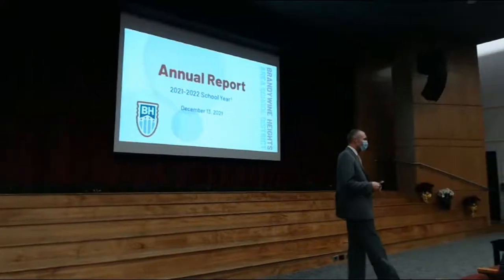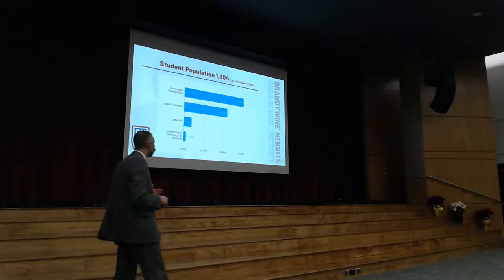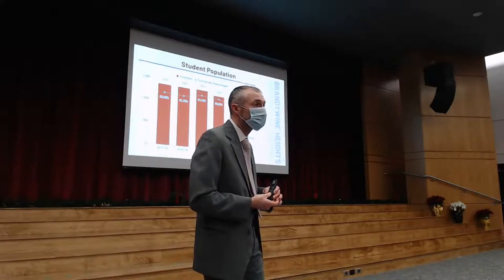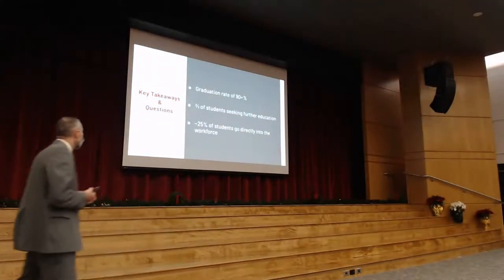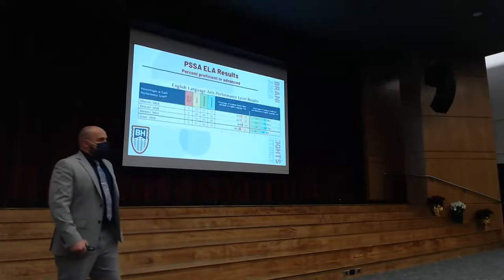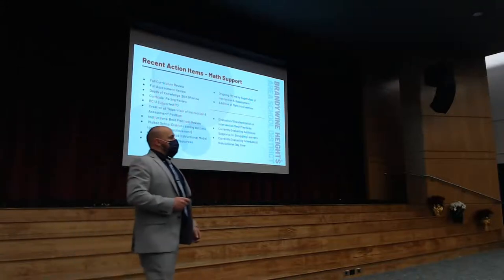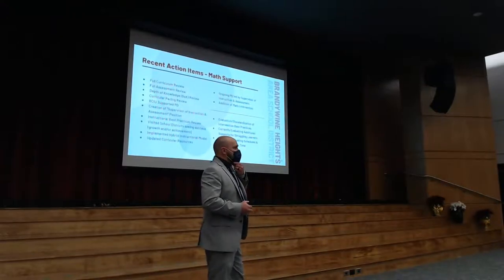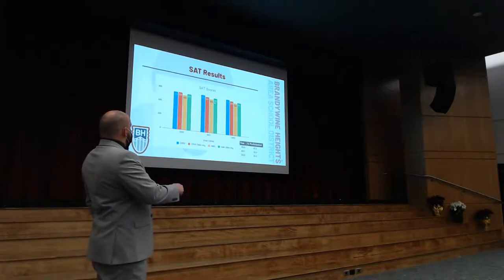2021-12-13 BHASD Annual Report